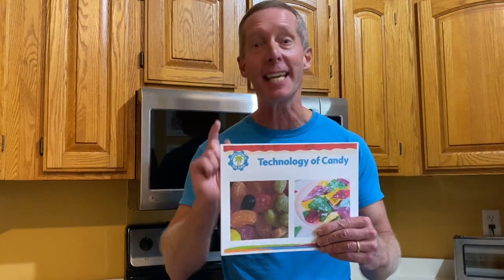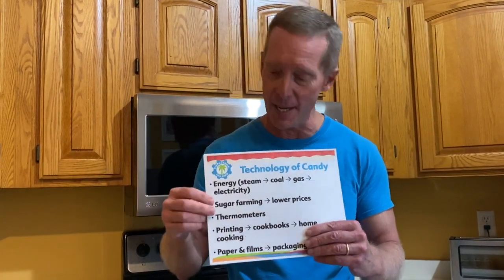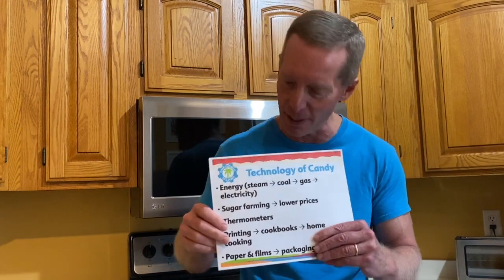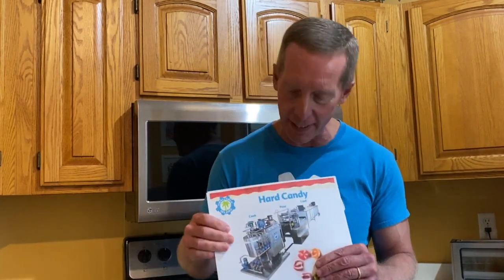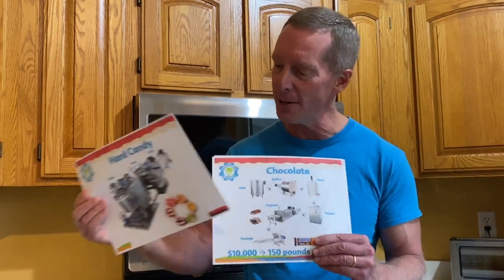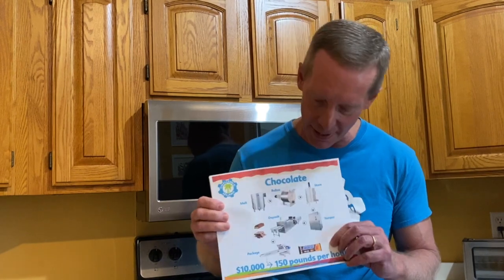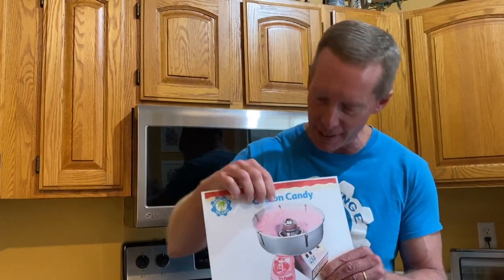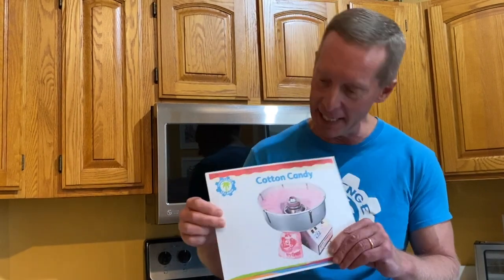Learn about the technology of candy!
Learn about how technology throughout history has made today's candy possible, and see the machinery that turns sugar into sweet treats, in this week's STEAMtasticFriday video from Challenge Island - Oakland County East!